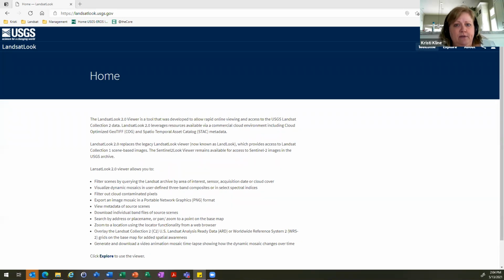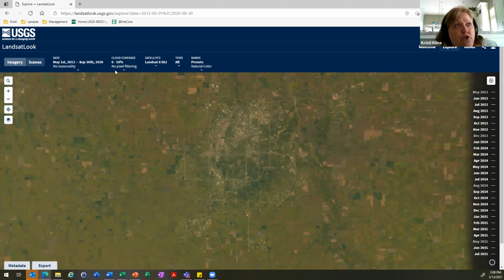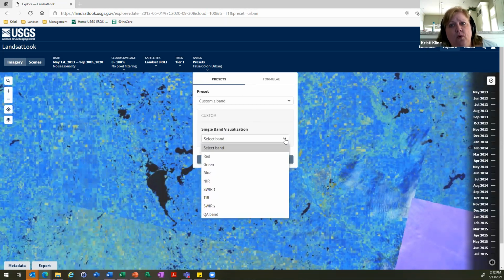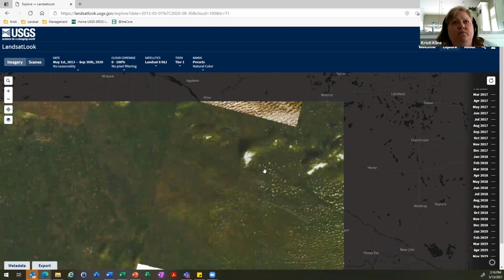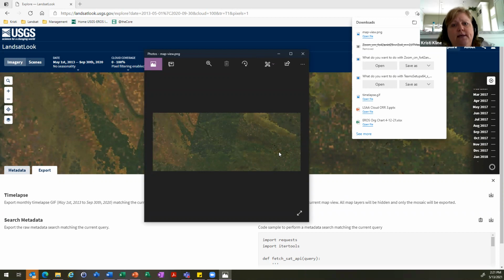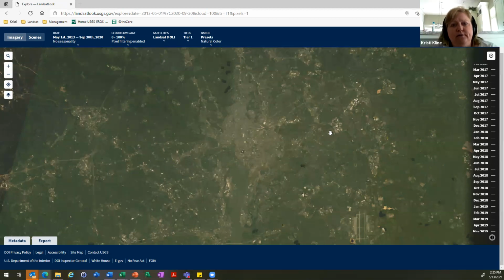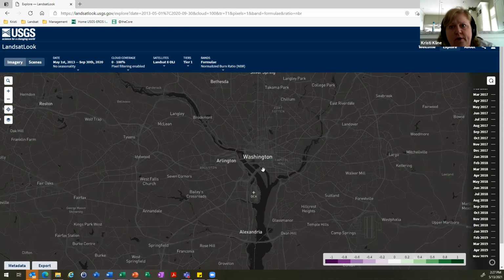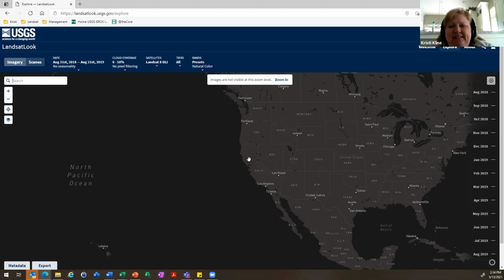Visualization of Landsat Data stored in the Cloud using LandsatLook 2.0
With existing USGS tools you can search for Landsat scenes, view thumbnail browse images of scenes, and download scene-based data, all derived from the 45+ year USGS archive of Landsat scene-based products. Now that Landsat scene data has been unpacked and stored in the cloud, LandsatLook 2.0 can access that data and present it to users in ways that were not previously possible. Thanks to the cloud-optimized GeoTiff format, we're no longer limited by scene-based display rules. Pixel mosaics in an area of interest can be queried and displayed without accessing entire scenes, effectively allowing users to select their own scene boundaries.

LandsatLook 2.0 presents a more pleasing view of the data using mosaicked pixels without scene boundaries. Users can also overlay scene, tile, or political boundaries to help determine an area of interest. Selecting and viewing band combinations of the available imagery is super simple. LandsatLook 2.0 also allows users to select and visualize supplied algorithms like NDVI. Users can display or download an animated GIF file of a selected time series over their selected areas of interest.  LandsatLook 2.0 can also apply quality band information to filter out cloudy pixels and replace them with valid pixels from a different collection date. LandsatLook 2.0 provides download capabilities in several ways. Users can download the GIF produced of your time series, they can also download data based on their selection criteria, narrowed by selecting certain bands or an area of interest. They are not limited to shapes of scenes anymore.

All of this is made possible by the storage of Landsat data in the cloud which allows on-the-fly manipulation of data for tremendous user benefit. The EROS team is excited about these new changes and we hope you are too.

Presenters:
Kristi Kline (Project Manager, Landsat and Sentinel2 Archive and Access (LSAA) Project, U.S. Geological Survey (USGS) Earth Resources Observation & Science (EROS) Center)

Kelly Lemig (KBR | User Services Task Lead, Contractor to the U.S. Geological Survey (USGS), Earth Resources Observation and Science (EROS) Center)